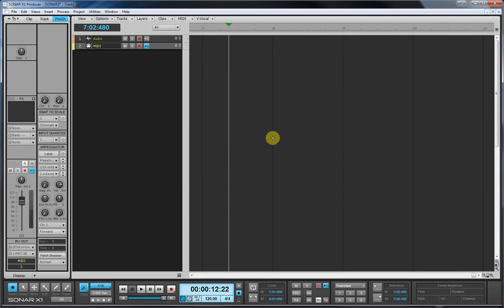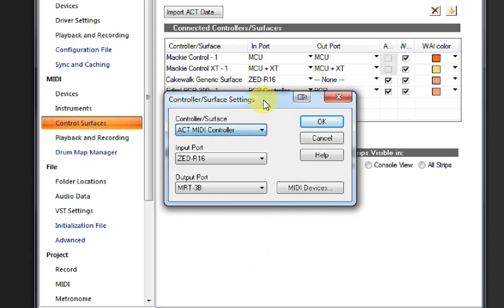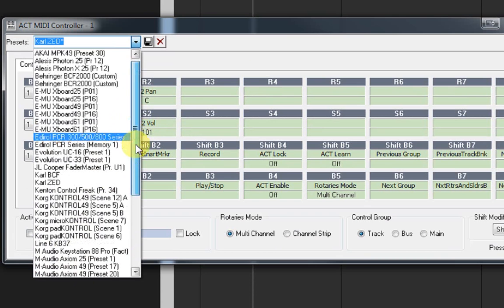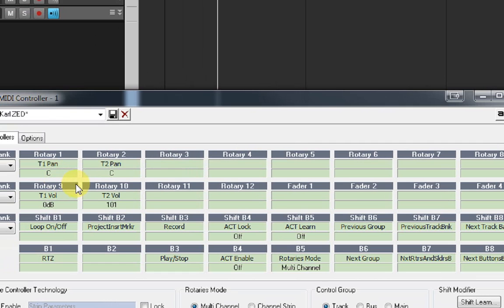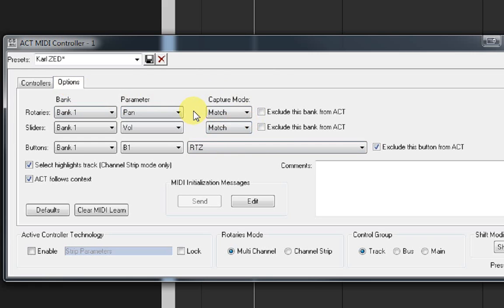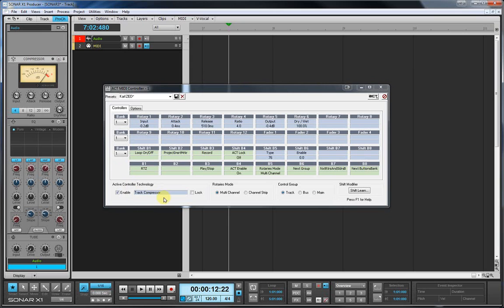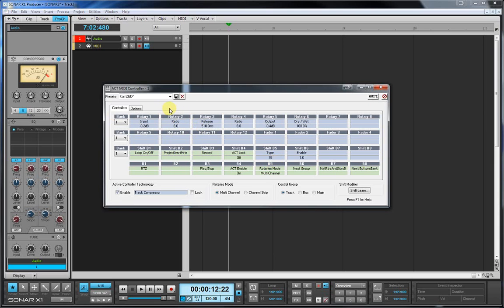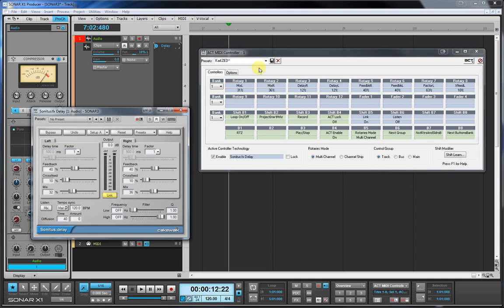Sonar X1 - ACT setup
How to setup a MIDI controller as an ACT controller. Mapping controls with MIDI learn & the Parameters with ACT learn